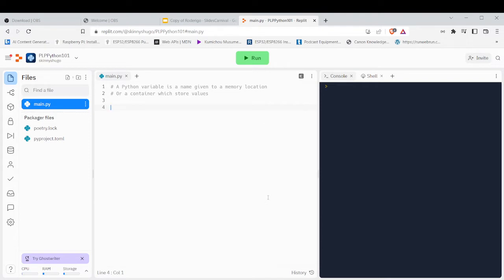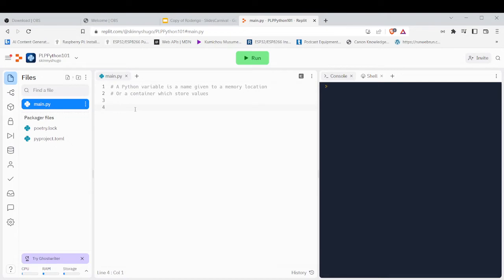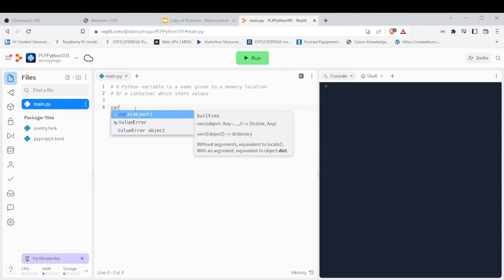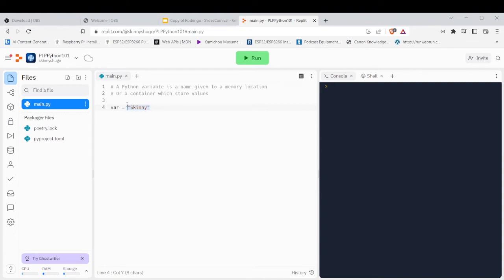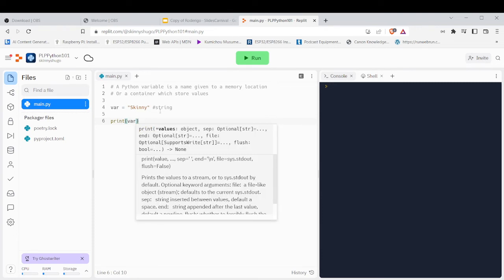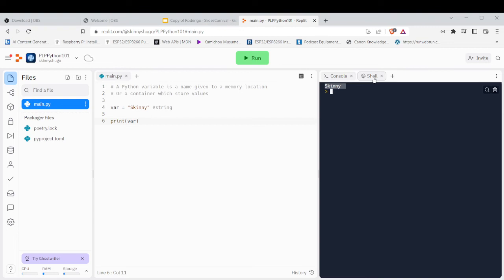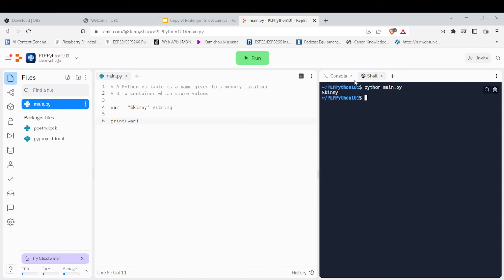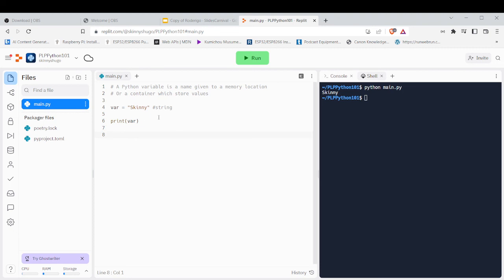python variables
This video explains about python variables.